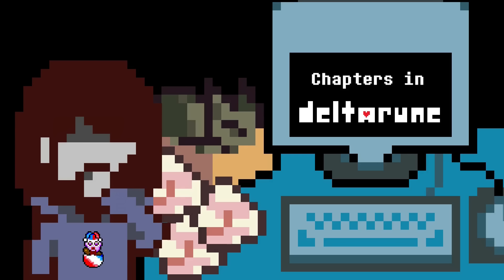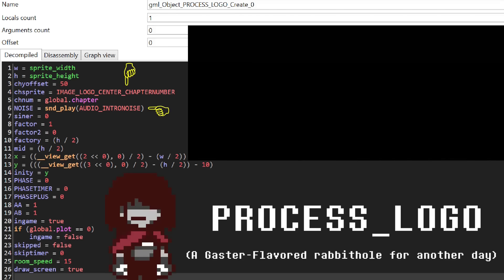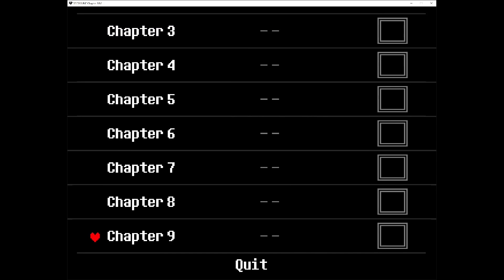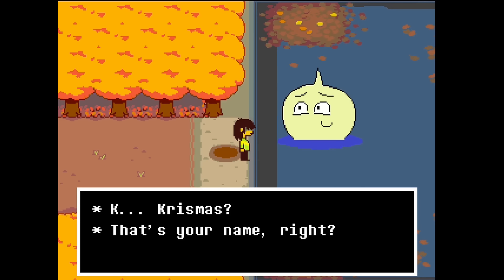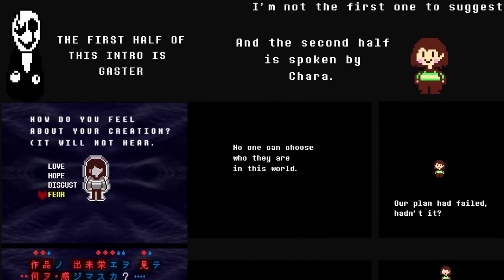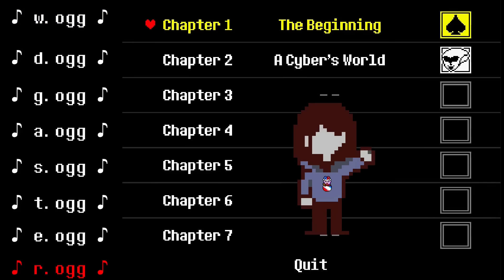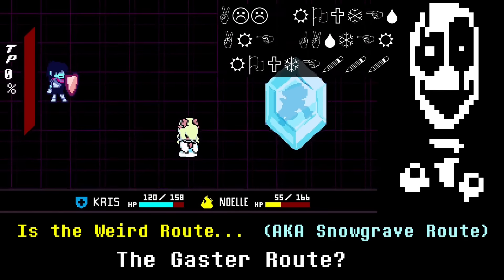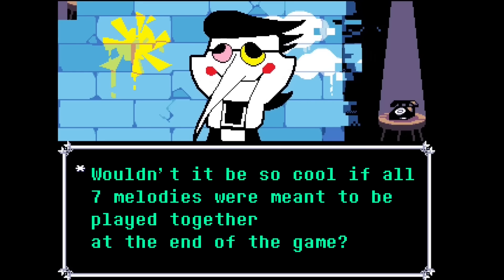How Many Chapters Does Deltarune Have, anyway?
Are there 5 chapters in Deltarune? Are there 7chapters in Deltarune? Does Deltarune have 10 chapters?? And what is chapter 0 in Deltarune? Let's unravel this mystery that no one thought was a mystery together, shall we?

0:00 Intro
0:08 Why is this even a question? Deltraune website...
0:46 Chapter Select Menu
1:07 Wait... why are there 10 chapter menu icons?
2:47 Toby only mentions up to Chapter 5... but why???
3:44 Chapter 0 Lore Implications
5:08 Chapter 0 as Placeholder Code
6:23 The Part you Skip To about the ♪ w.ogg ♪ music thing
7:33 ♪ d.ogg ♪ but there are no dogs actually
8:17 Calling it now, we're spelling out ♪ W. D. Gaste-
9:11 If this is true, I predict no "r.ogg" here's why.
10:04 What are the implications of this?
11:12 Theme of "WAKE"
12:01 Wrap up
12:16 Credits!

Andrew Cunningham's video which goes into depth about Gaster's motif and if The Man is related

Mollystar's video: DELTARUNE and the Fourth Wall || THE DEVICE THEORY